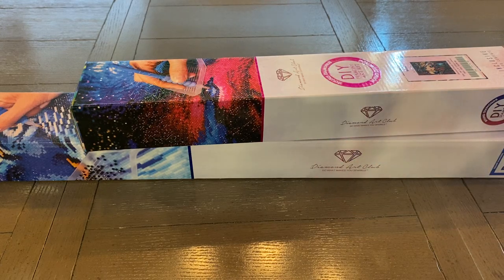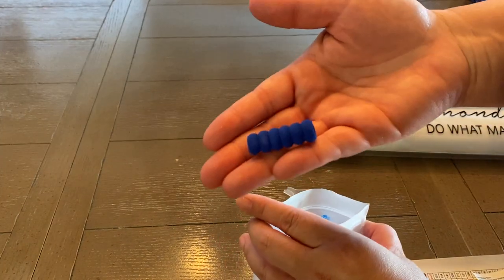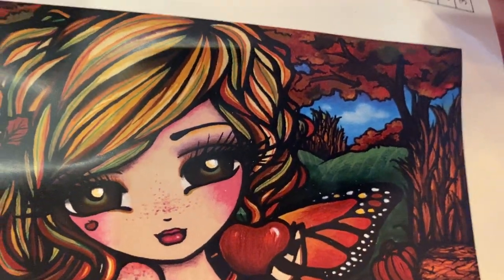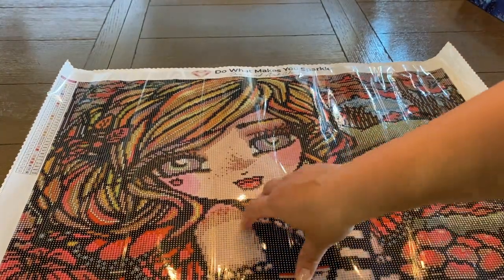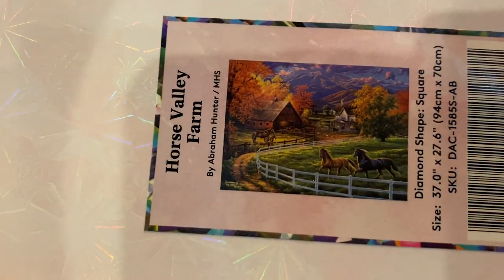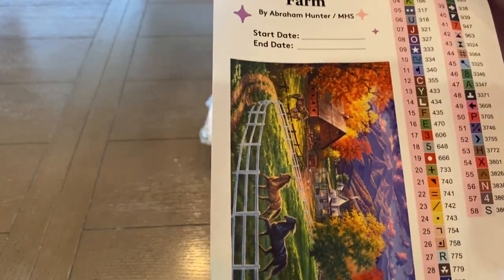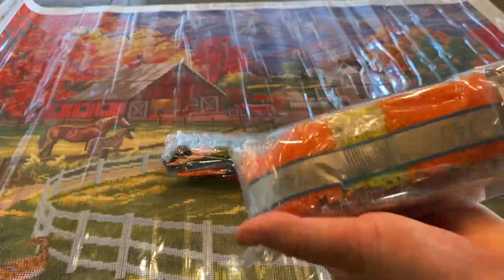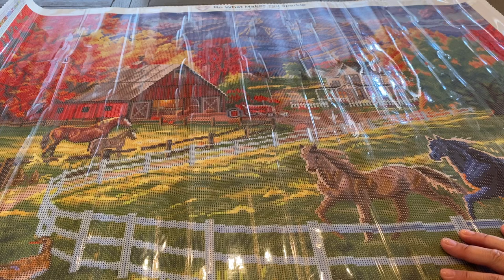UNBOXING DAC'S HORSE VALLEY FARM AND MONA!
Hey Everyone!

Today, I have an unboxing of two diamond paintings from Diamond Art Club!  Unfortunately, my first painting, Horse Valley Farm, is no longer available at DAC.  Not quite sure what the story is with that one.  On the bright side, Mona by Hannah Lynn is availabe and I will link it below.  As always, thank you so much for stopping by and watching!